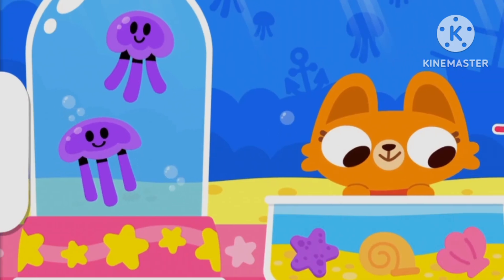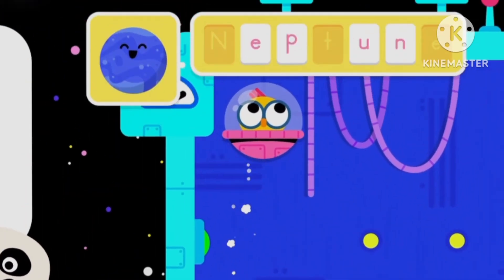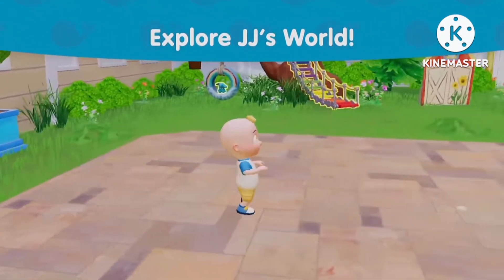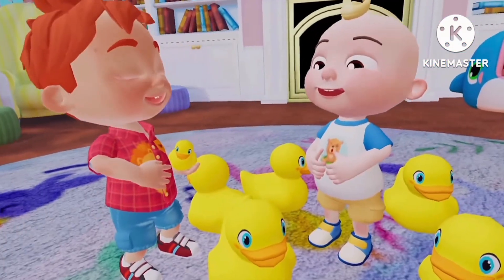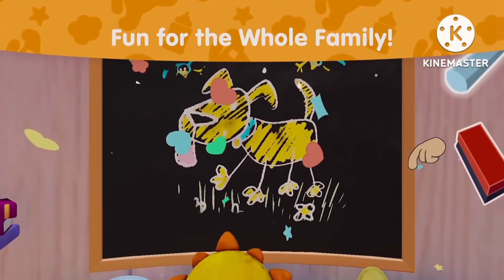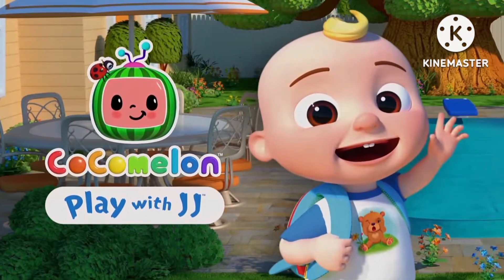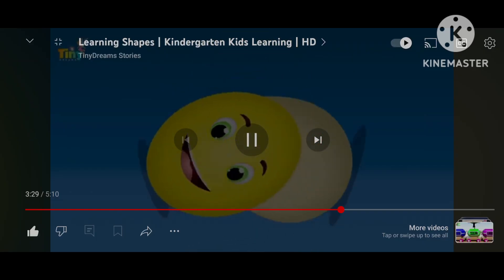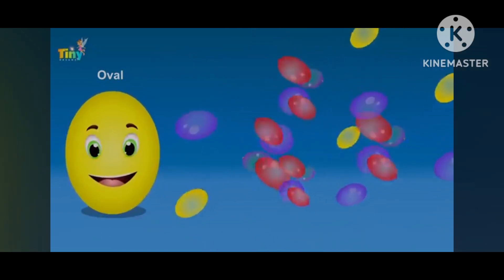Explore JJ's World